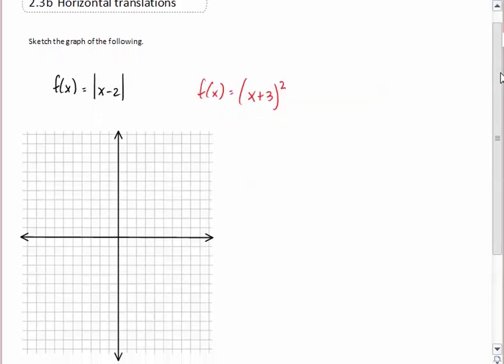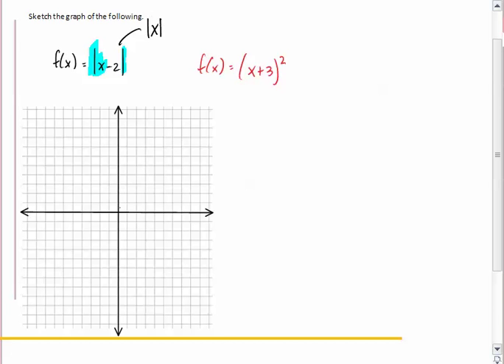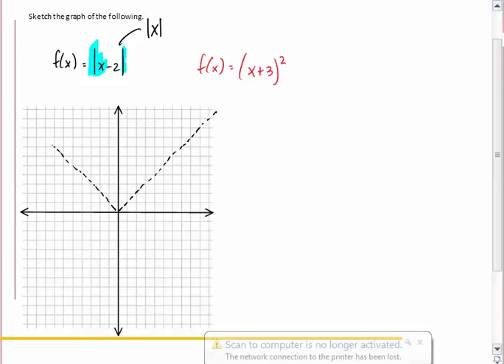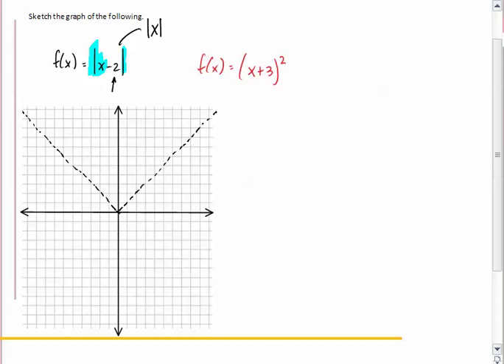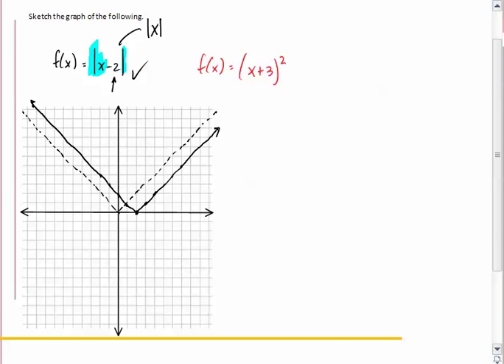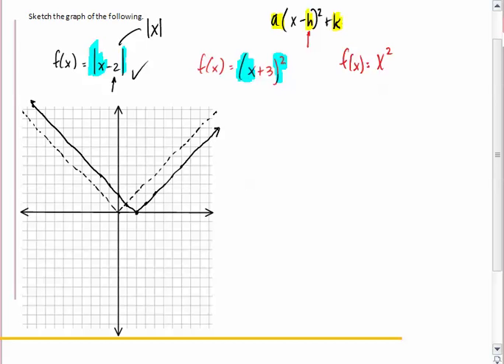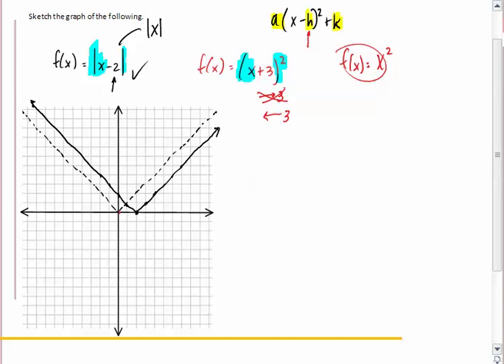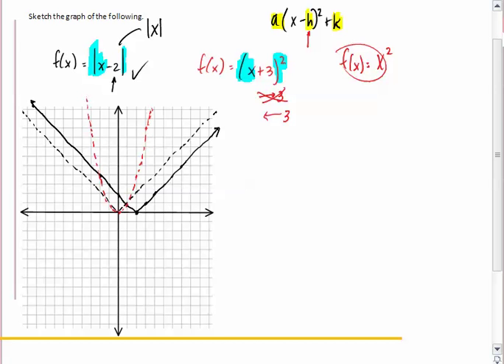2 3b Horizontal translations